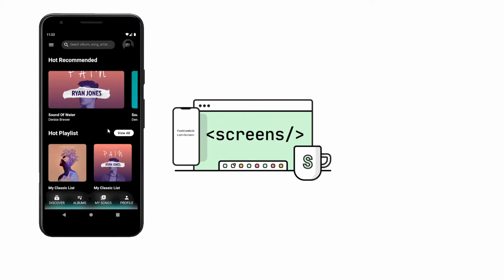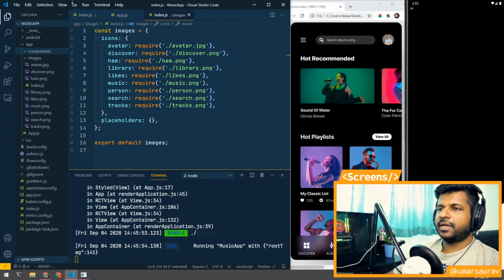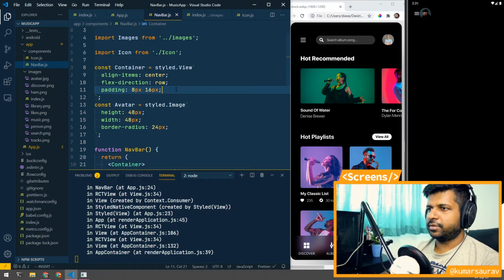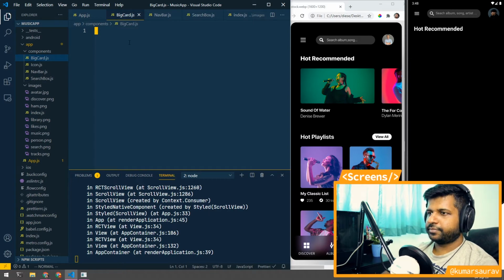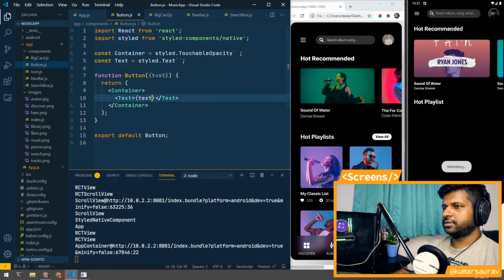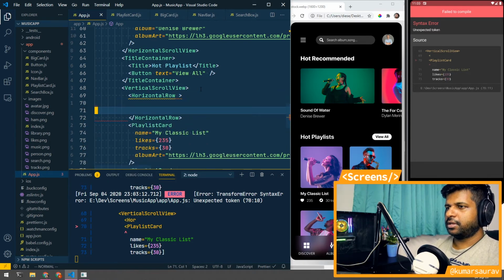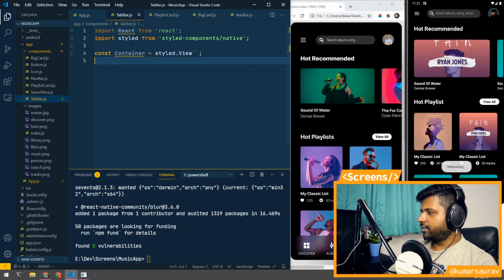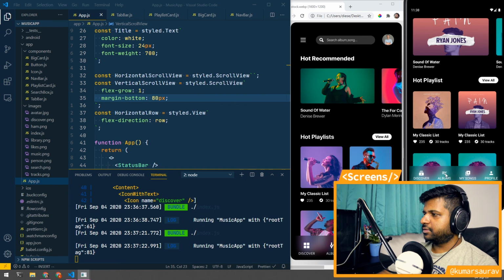Coding Dribbble Design in React Native | Blurred TabBar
Coding Dribbble Music App Design in React Native using styled components. Blurred TabBar was the most challenging part.